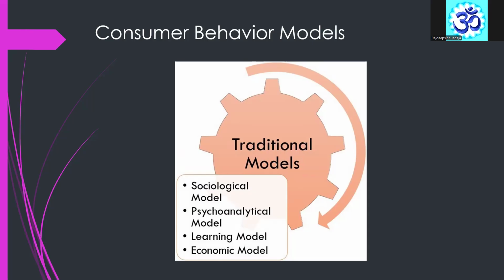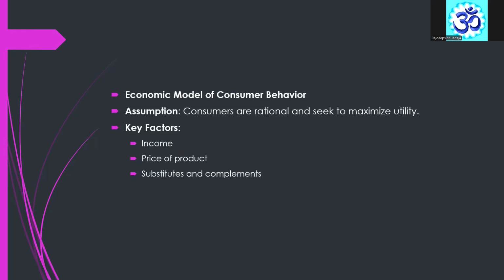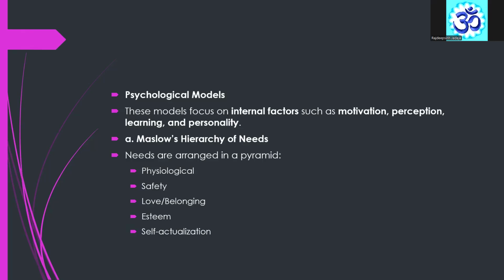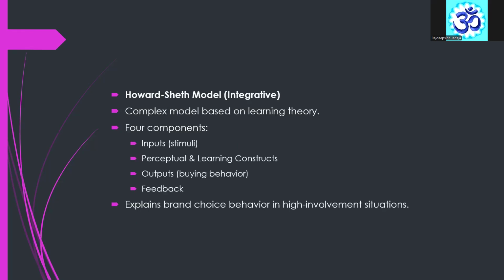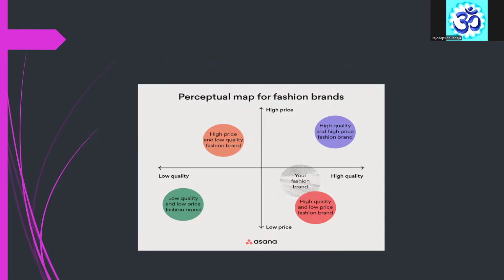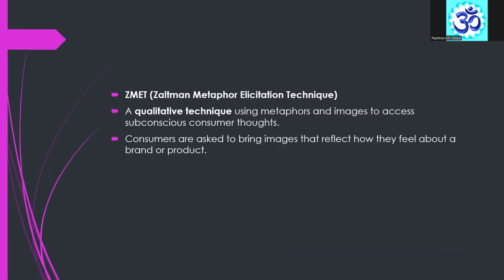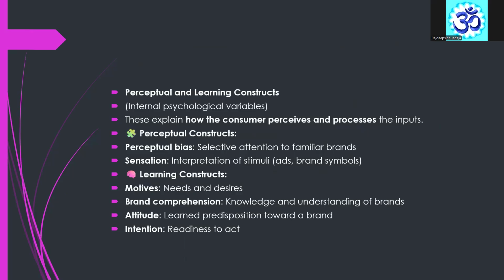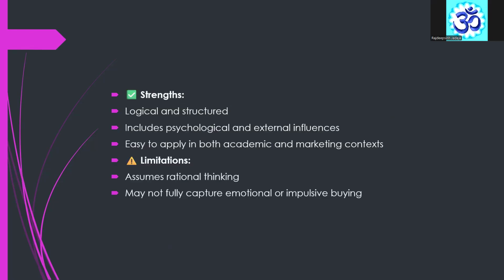CB Lecture 2